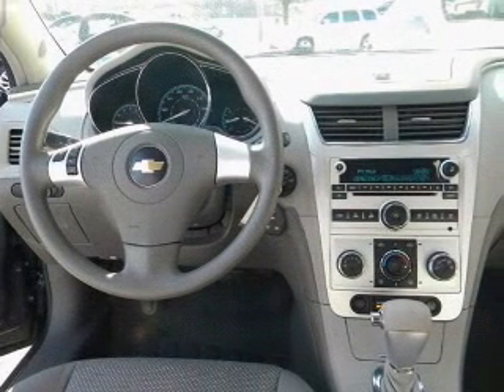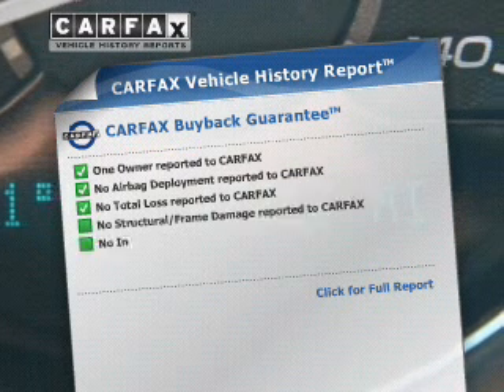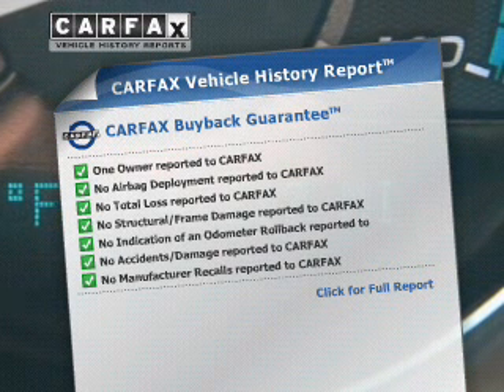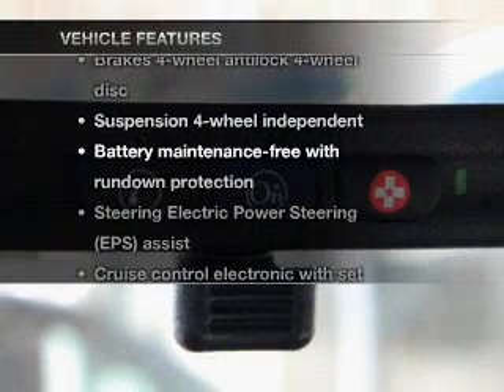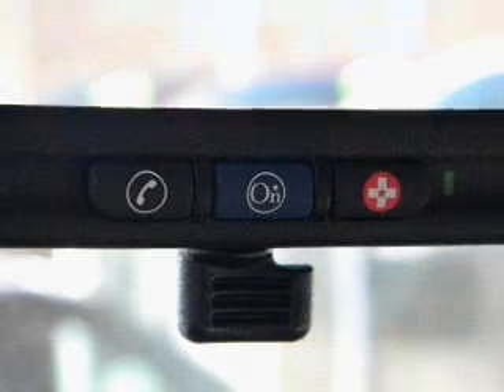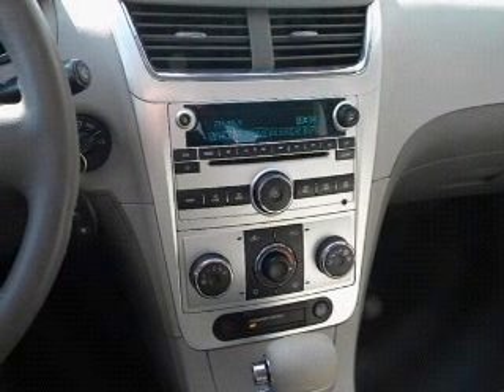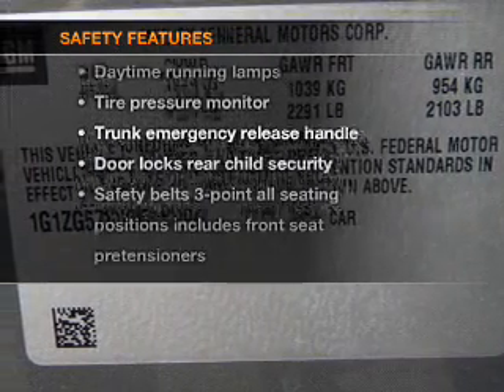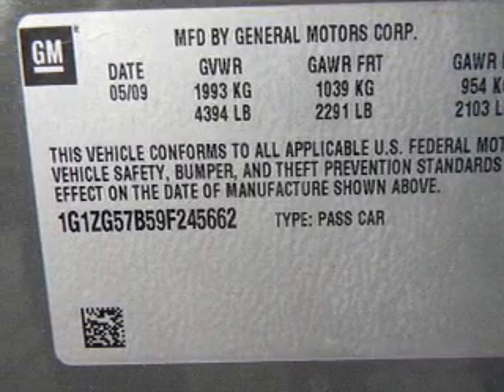2009 Chevrolet Malibu - Poughkeepsie NY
Year: 2009
Make: Chevrolet
Model: Malibu
Trim: LS Sedan 4D
Engine: 4 cylinder 2.4 Liter
Transmission:
Color: Dark Gray Metallic
Mileage: 47217
Address:
2023 South Road